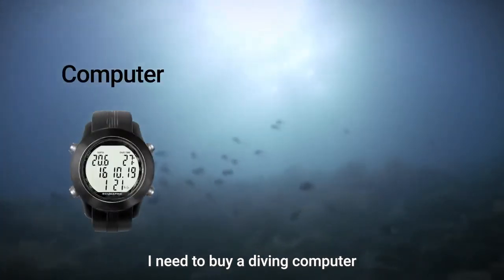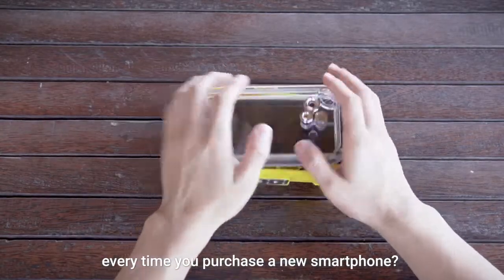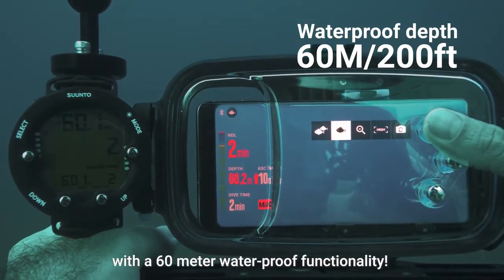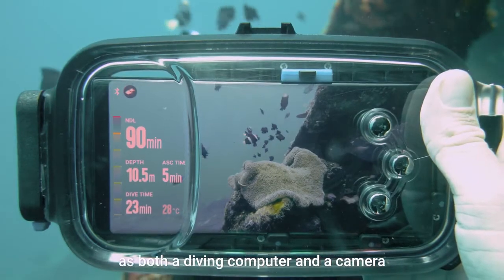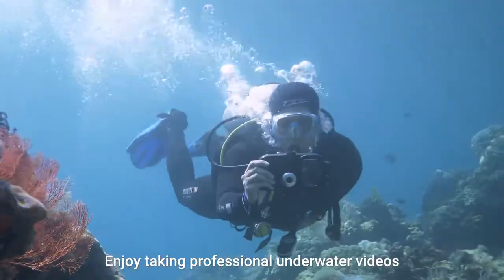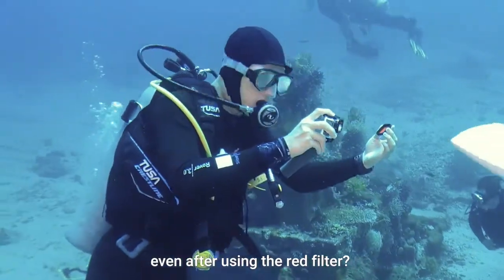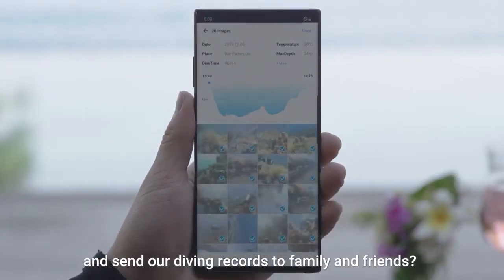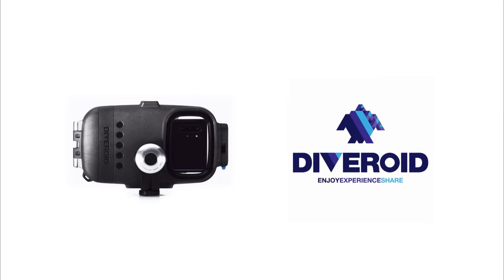DIVEROID All in one dive gear on your smartphone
Turn your smartphone into Dive computer, Underwater camera, and Photo-synced log book with Diveroid.